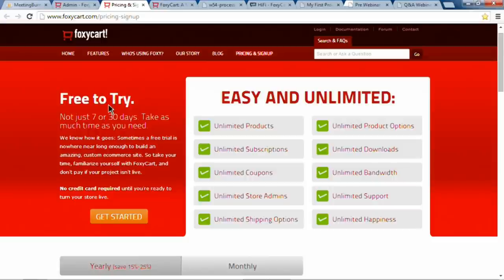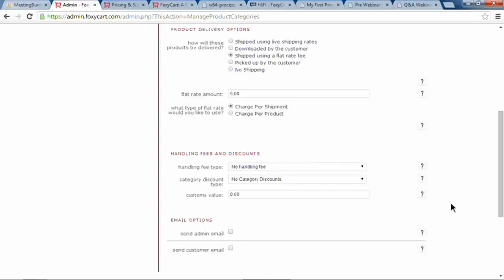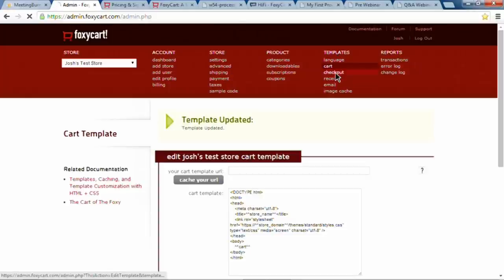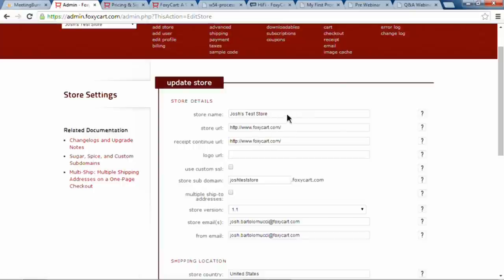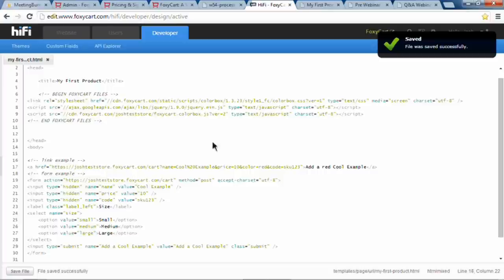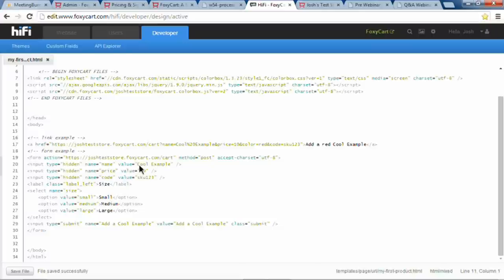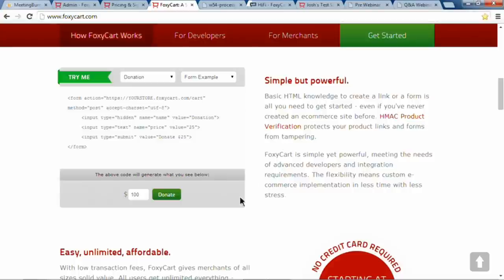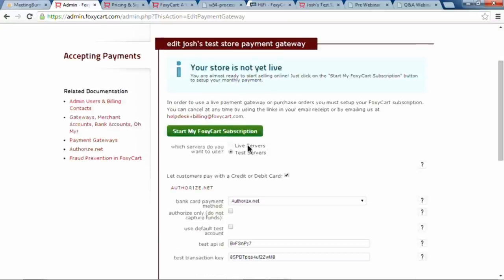FoxyCart 101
Recording from our FoxyCart 101 webinar held on April 17, 2014